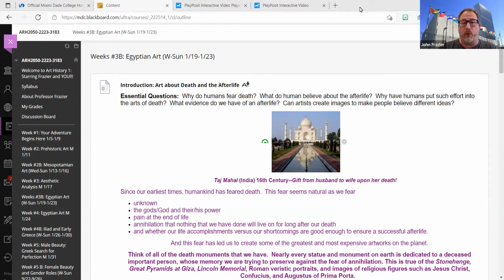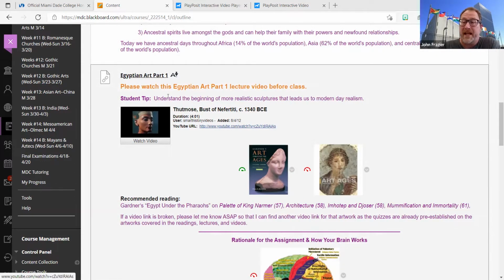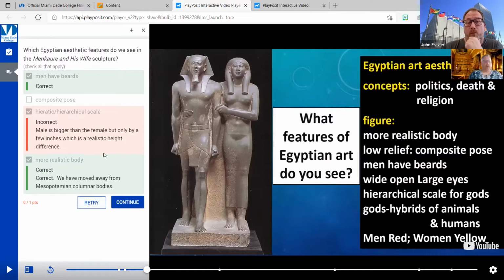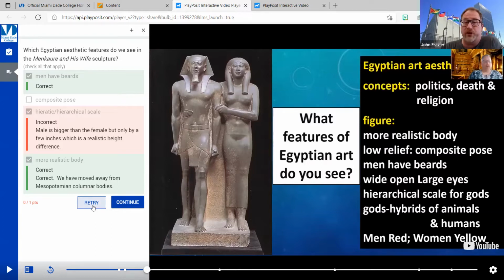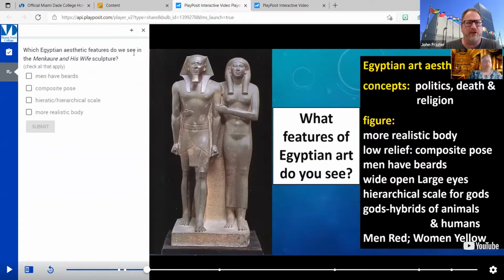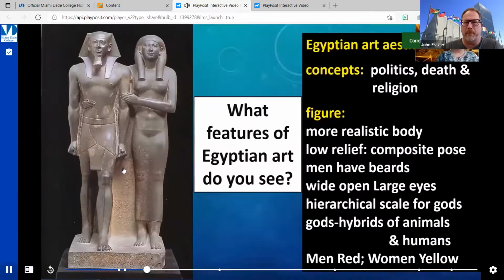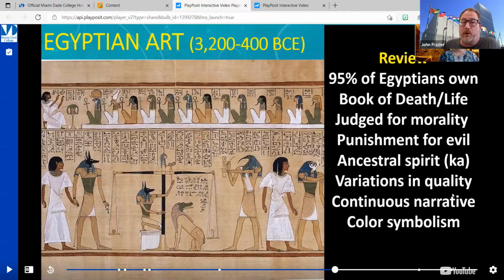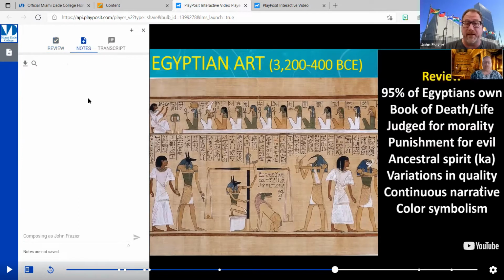Welcome to PlayPosit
This 5 minute video explains the use of PlayPosit as an interactive lecture where you answer questions BEFORE class as a large portion of your grade.